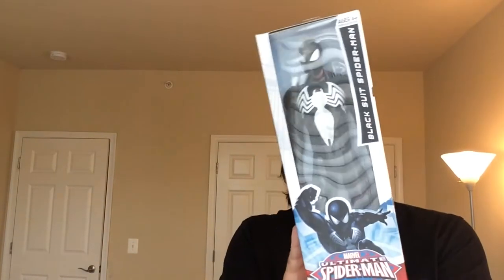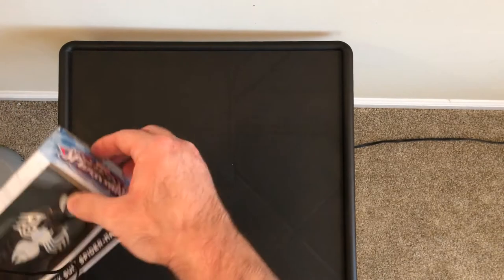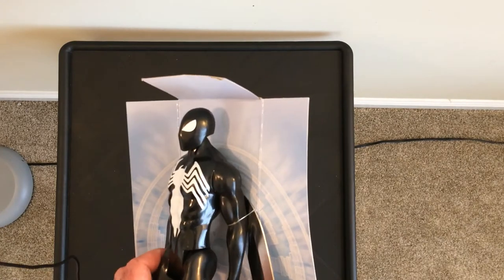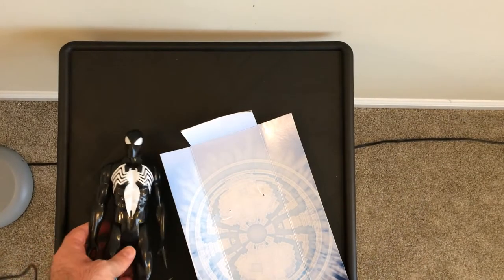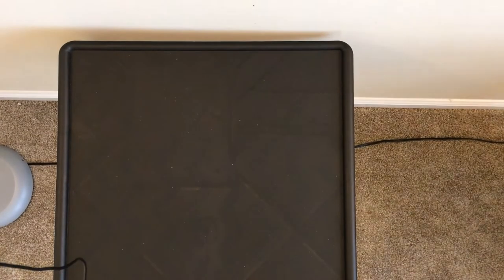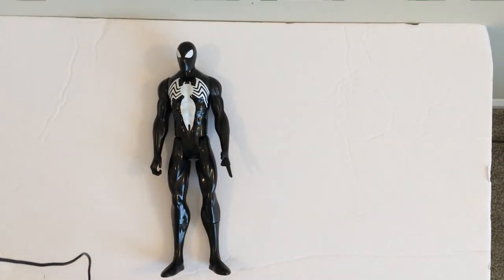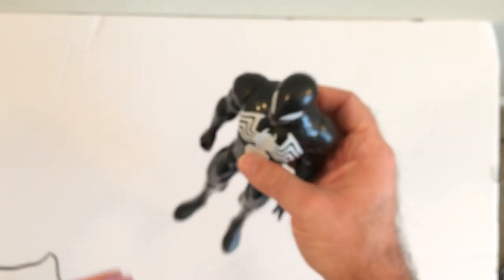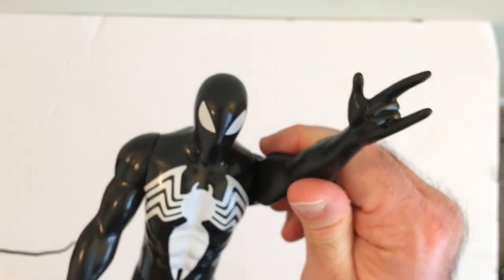Spider-Man Black Suit Action Figure.